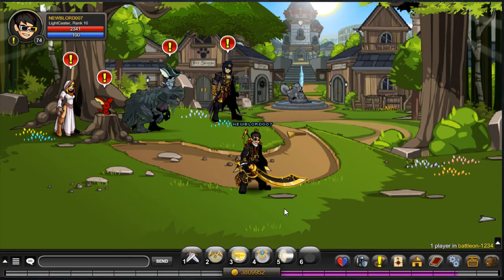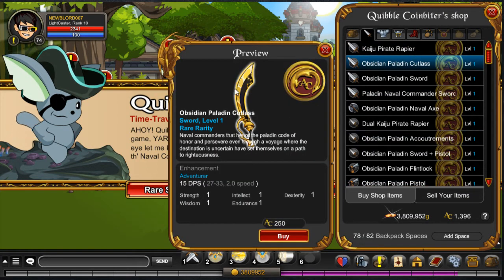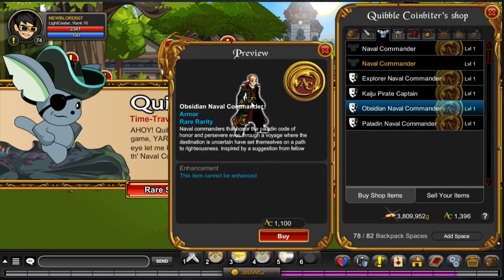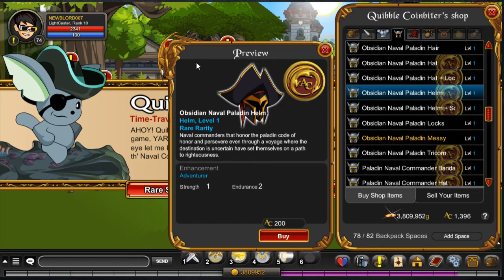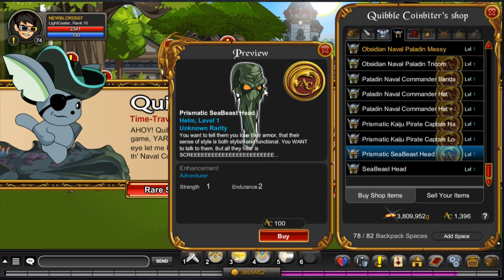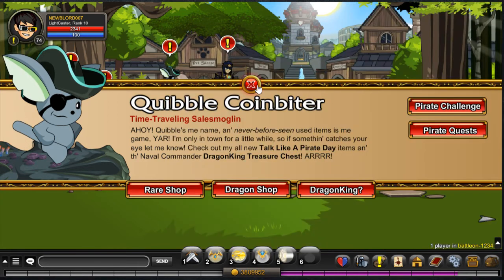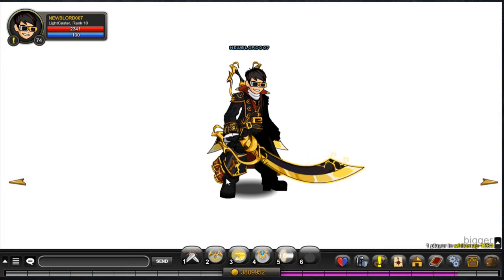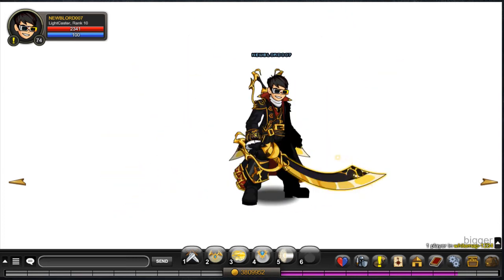AQW- EVEN MORE TLAPD ITEMS!! (Obsidian Paladin Naval)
Yeoooooo, hows ya doing? So since its FRIDAY!! :D means its time for a new event and today, we got more TLAPD HYPEEE! OBSIDIAN PALADIN NAVAL LOOKS AMAZING!!